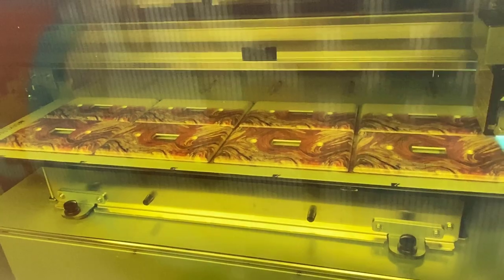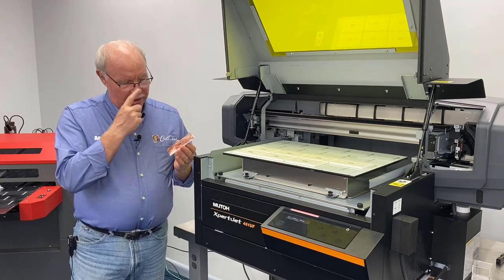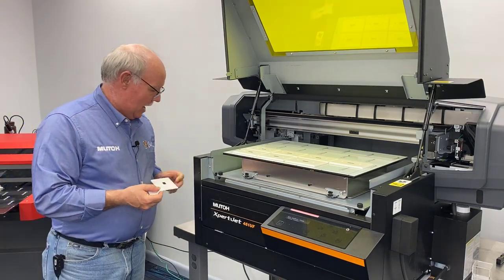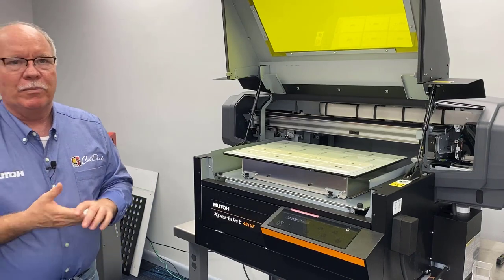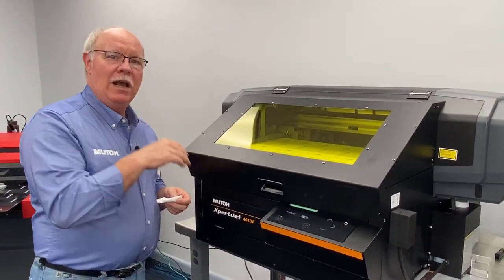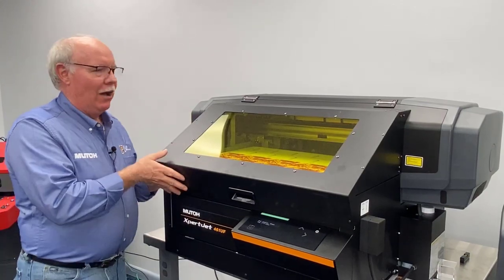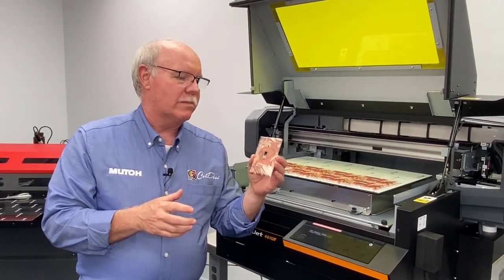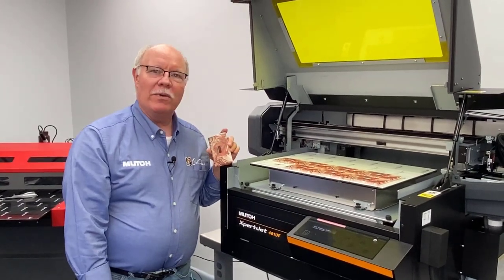UV Printing on Light Switch Covers | Mutoh XpertJet 461UF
XPJ 461UF comes with a 2.75”depth, but that INCLUDES the vacuum bed. Mutoh has made that vacuum bed removable to get you that extra depth of print.

The other big addition to the XpertJet line is the “local dimming control technology”. This breakthrough allows you to print CMYKW plus a varnish all in one pass! This cuts way down on print time and makes production that much faster and easier. That’s Mutoh UV Printers leading again!